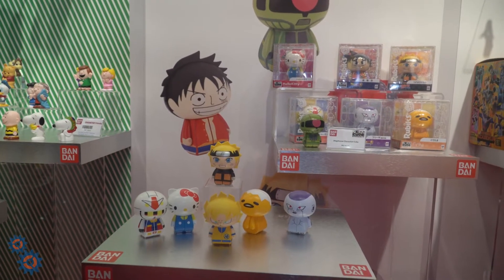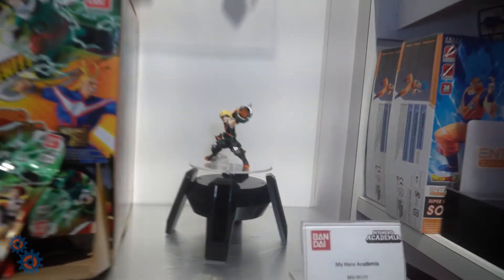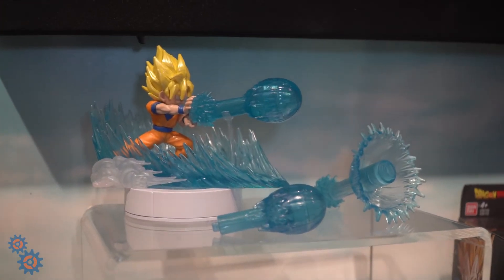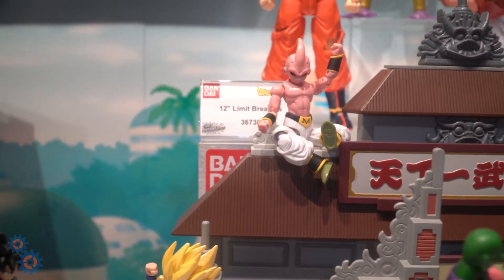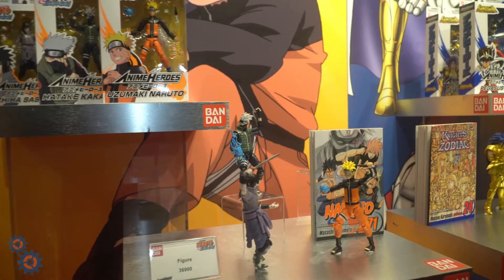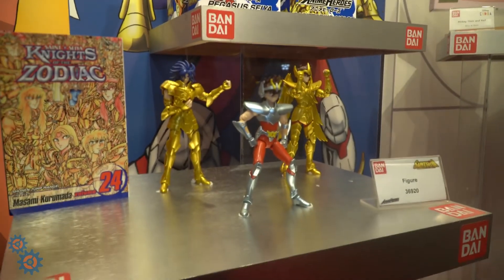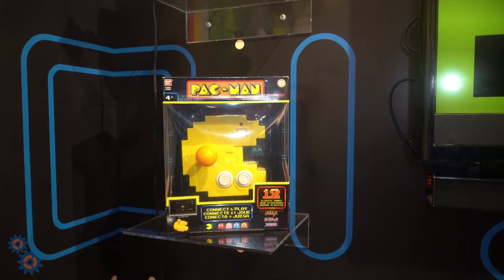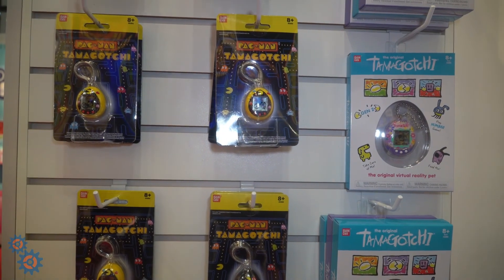Bandai Booth Tour | Toy Fair 2020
• About this video: Bandai invited us to check out some of their new products during Toy Fair 2020 including plenty of new Dragonball and Naruto figures as well as plenty of Pac-Man merch in honor of the Pac-Man 40th anniversary. for more Toy Fair 2020 coverage.

✖ Gear Used On This Channel ✖
★ Canon XA20
★Sony A6300
★ Sony 18-105 F4
★ Rode Video Mic Go

📬 Shipping:
2417 Jericho Turnpike
PMB #257